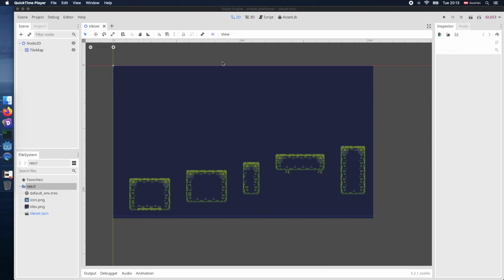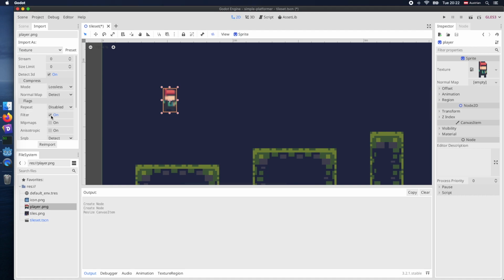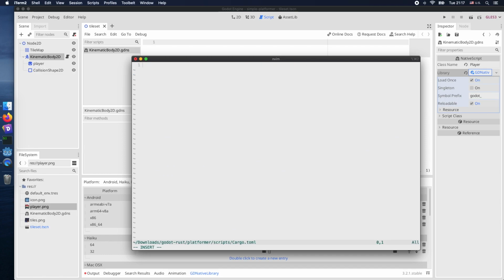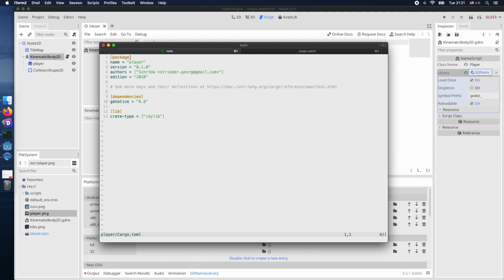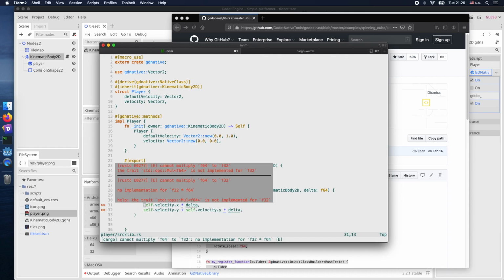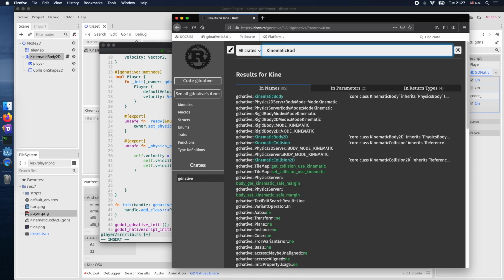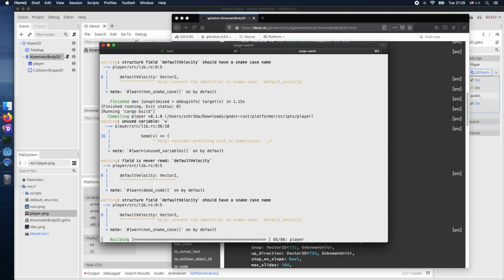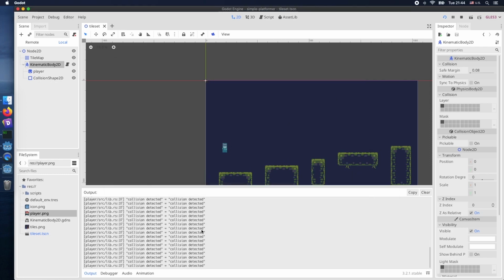Godot & Rust: Simple Platformer Part II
In this video we will continue our journey by adding a player character which is able to interact with the previously generated tile map by applying gravity.

In general this is a quick tutorial series about how to use GDNative with the Rust Programming Language in order to get all the benefits of a free open source game engine and a very performant programming language.

Please not that the written source code has only demo purpose and is very simple structured. Source code architecture is not part of this series.